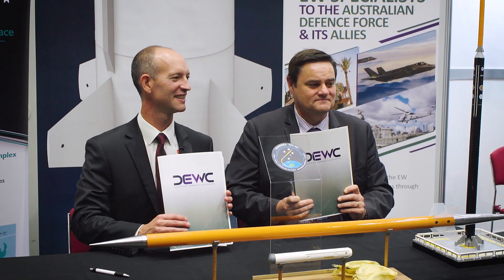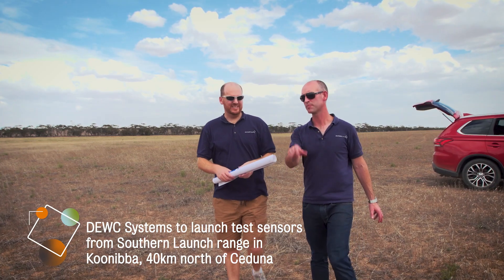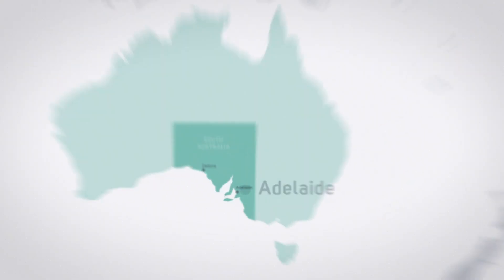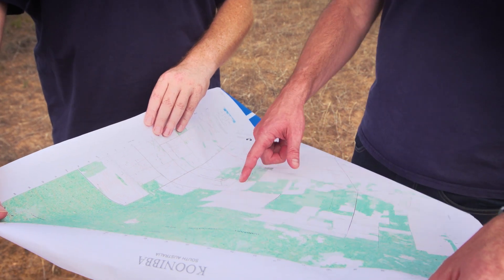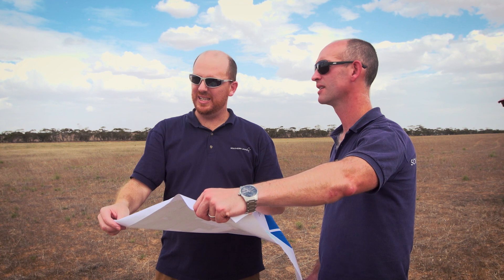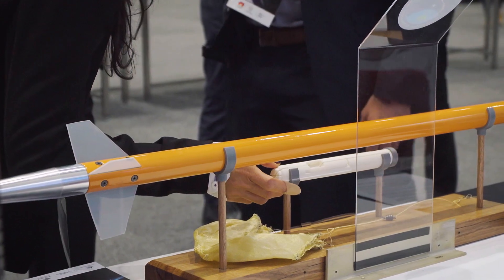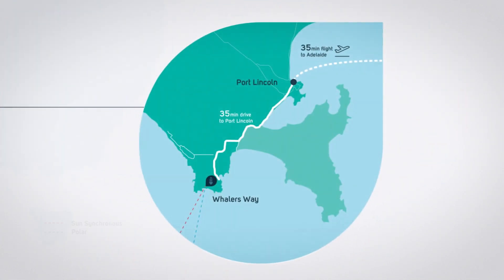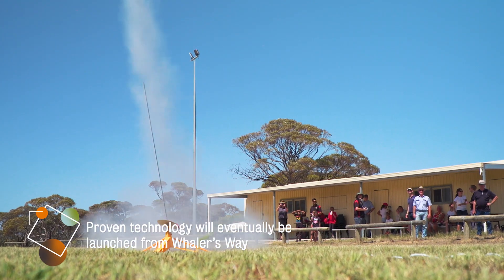Rockets launched in SA (2mins)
Electronic warfare company DEWC Systems will use a new Southern Launch facility outside to test its technology for the Royal Australian Air Force. The two South Australian companies have collaborated to develop the program and will test the payload at the newly established Koonibba Test Range in the west of South Australia, 40km north of Ceduna.